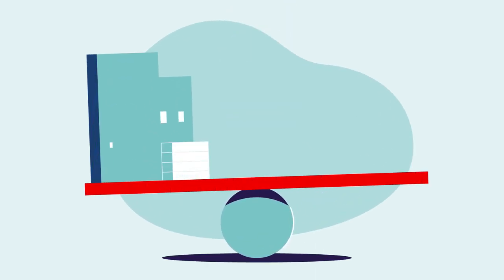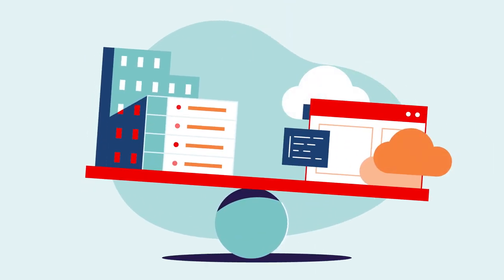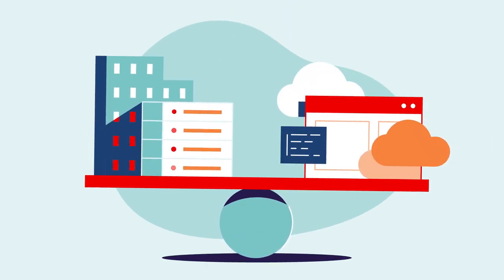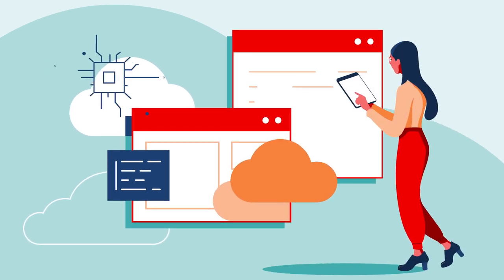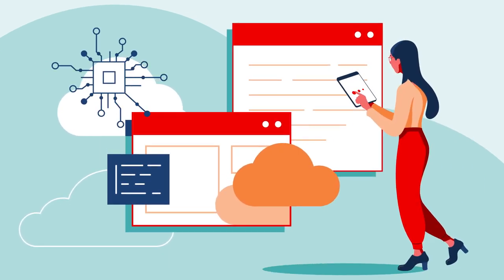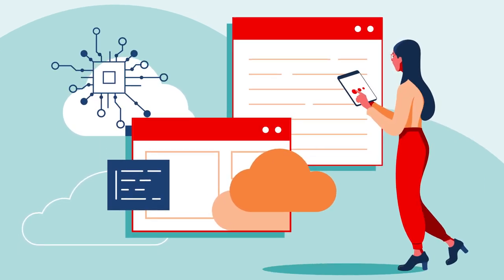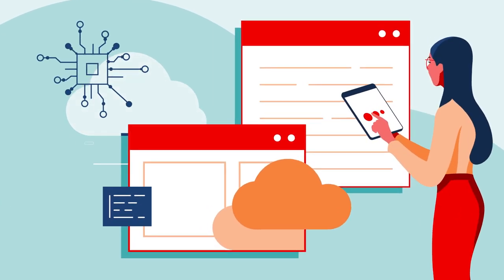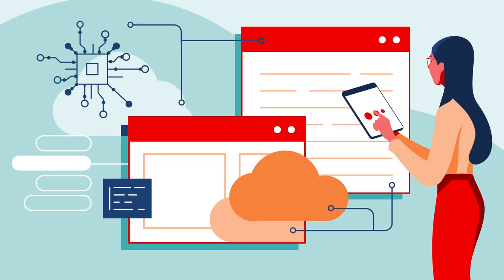Red Hat Enterprise Linux for ARM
Red Hat Enterprise Linux Server for ARM is a part of a Red Hat strategy to support multiple architectures, including x86, IBM POWER, and Z. Red Hat Enterprise Linux for ARM delivers a high-performance, reliable, and more security-focused platform, including a consistent application environment across physical, virtual and cloud deployments.